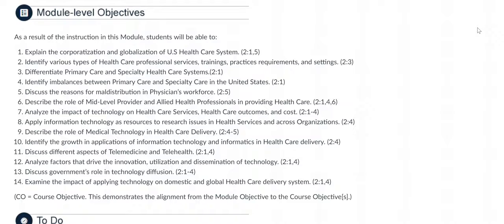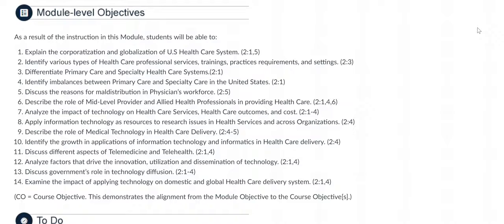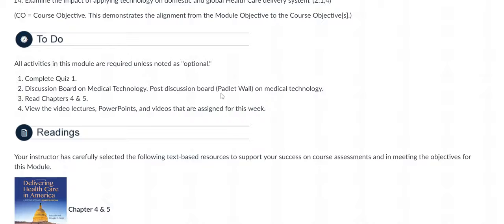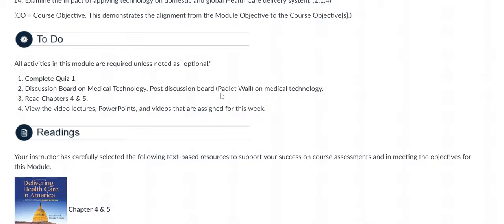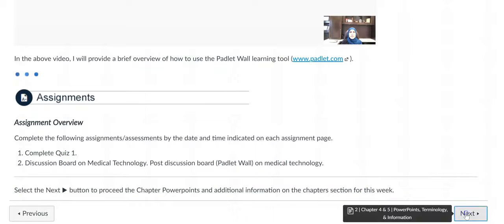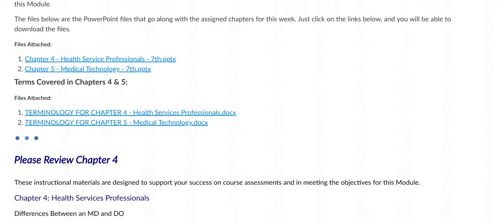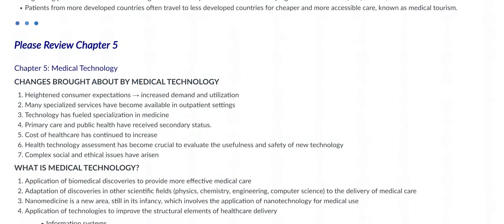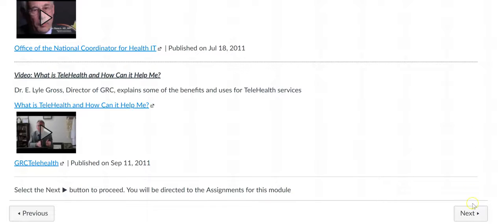HSA 6103 Fall 2019 Week 2